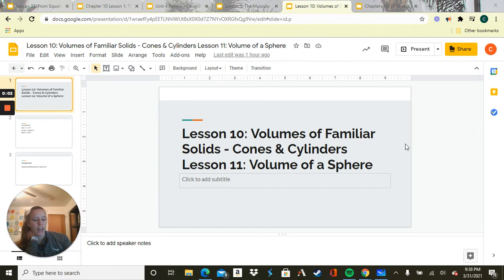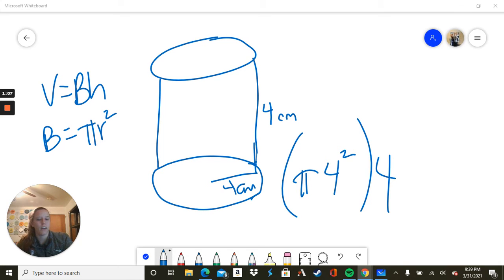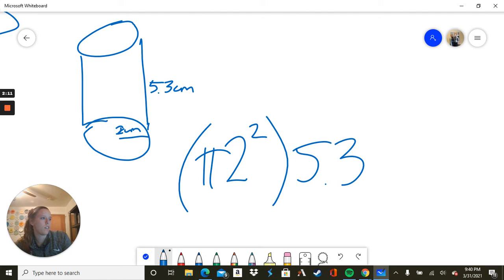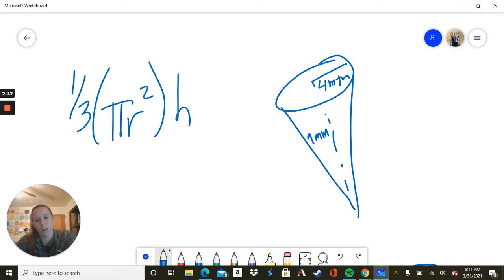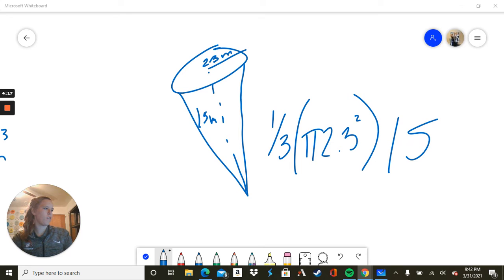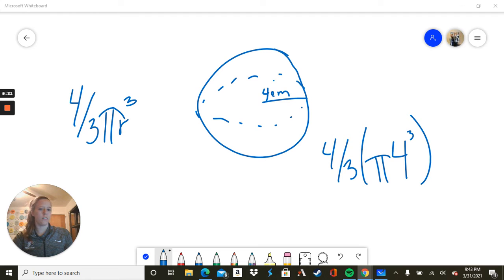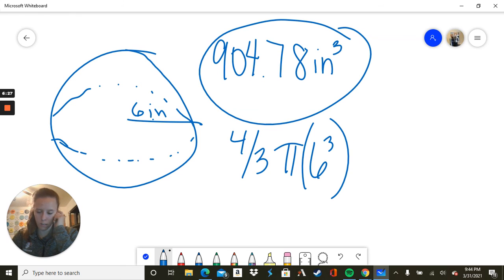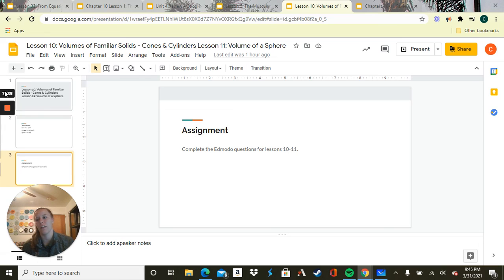8 - Math - Unit 5 Lessons 10-11 - April 1, 2021